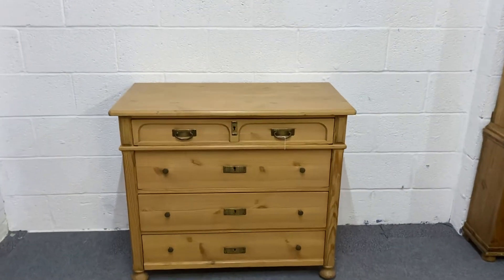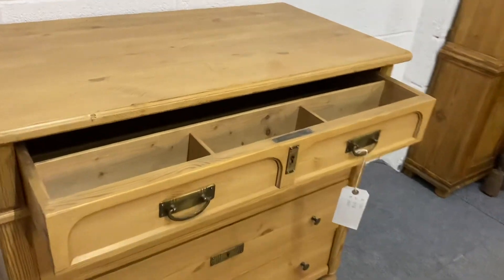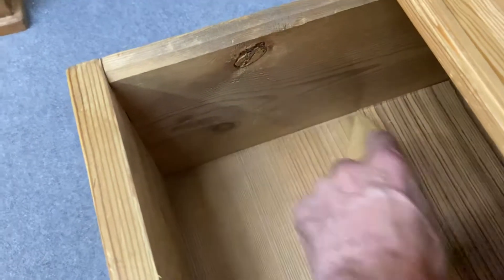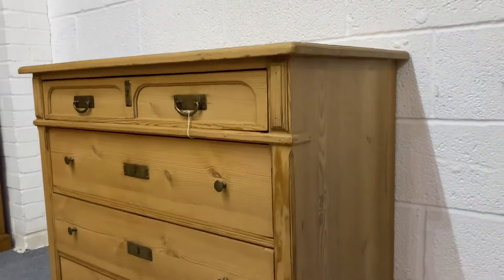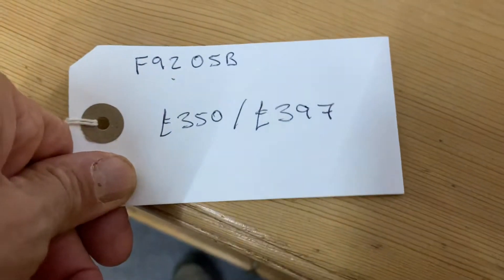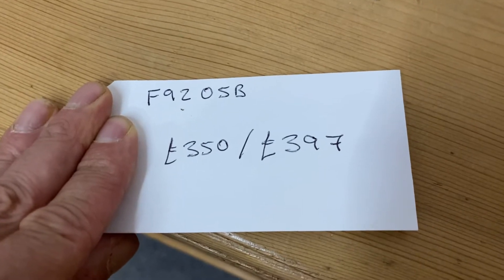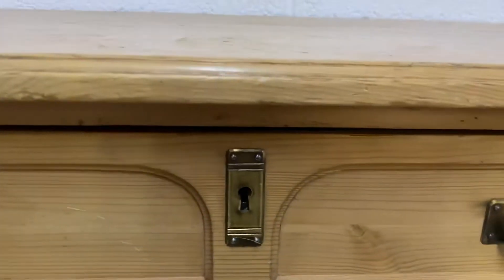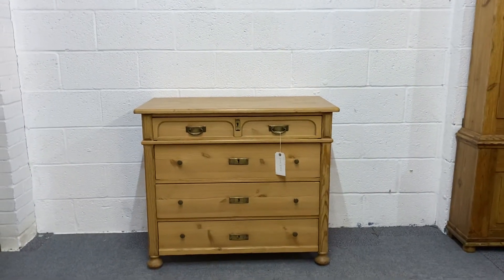Antique Pine 4 Drawer Chest Of Drawers (F9205B) - Pinefinders Old Pine Furniture Warehouse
A 4 drawer East German 1920's chest of drawers. Wax finished.

This chest of drawers has now sold. All of the antique pine chests of drawers we currently have for sale can be seen on our